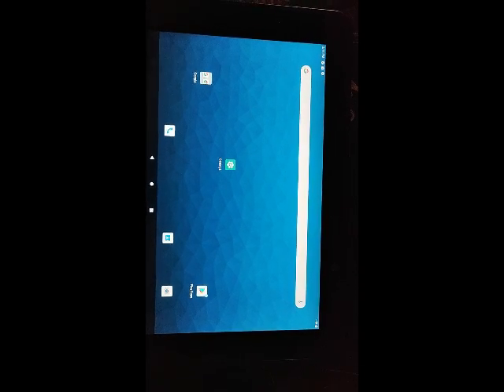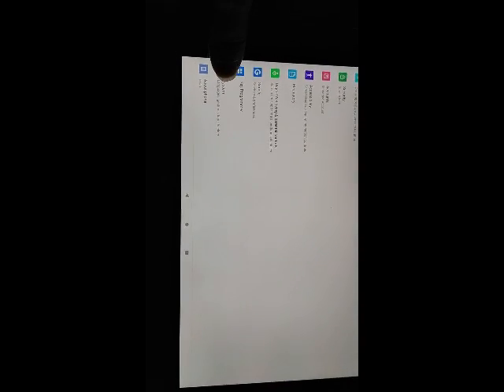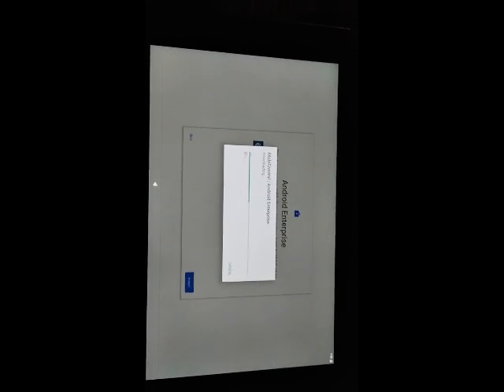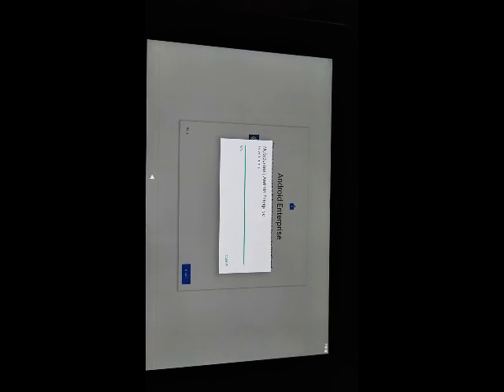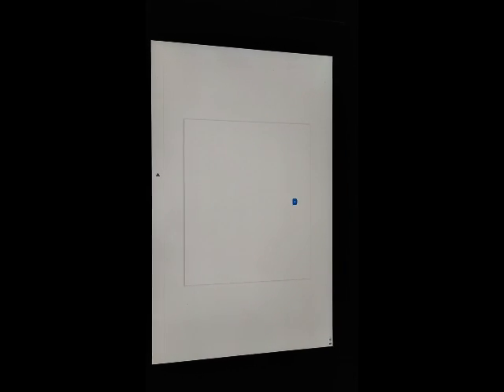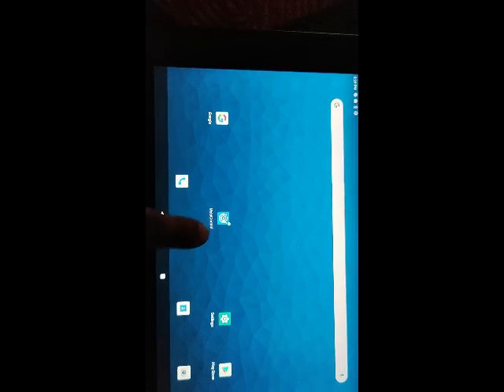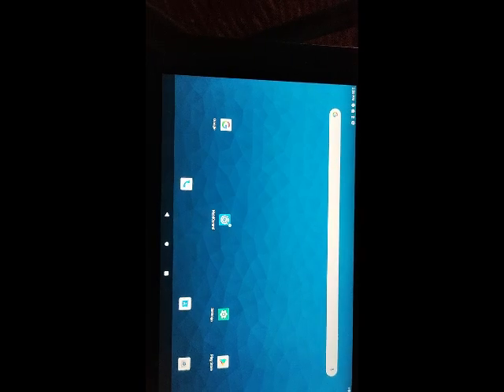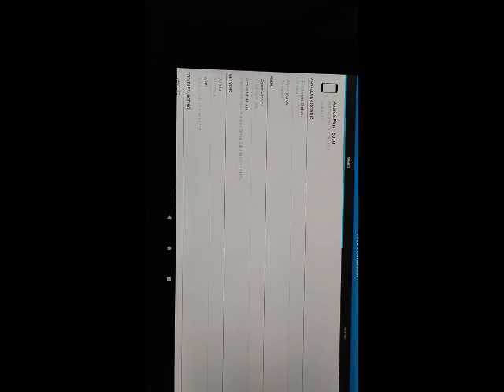mdm Mobicontrol # Hashtag method enroll our device to Soti console # Mobicontrol Agent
How to enroll our device to Soti/ Mobicontrol